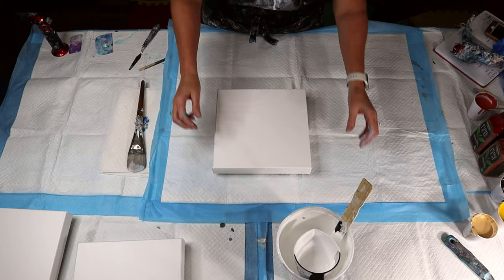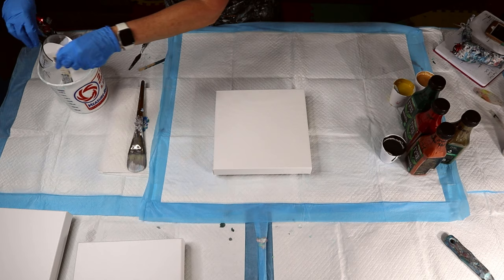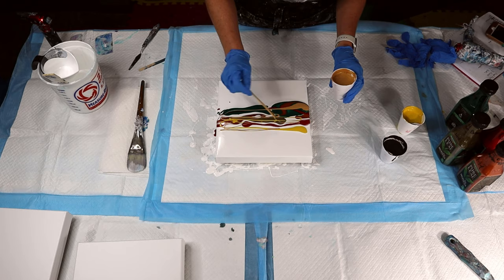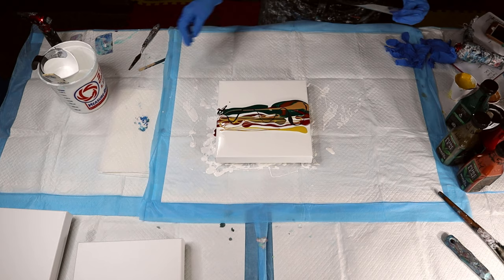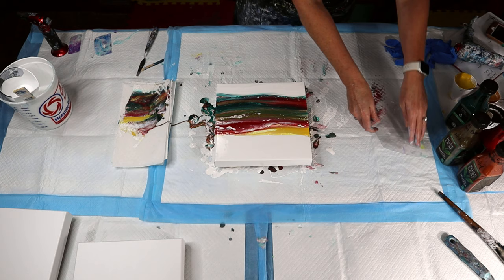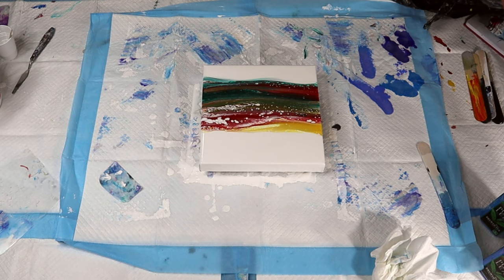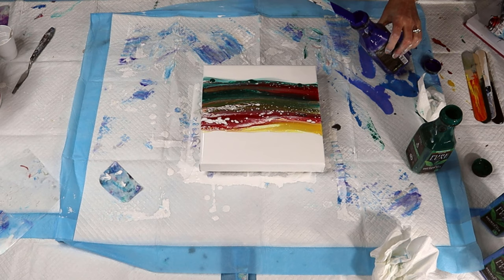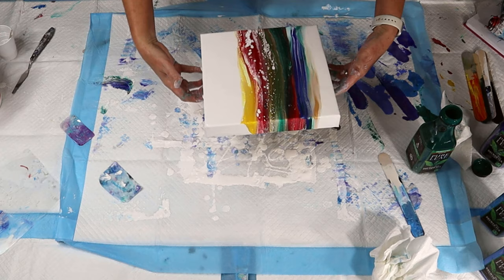🍁🧡🍂 AMAZING Color ~ A BEAUTIFUL Fall Ocean Scene | CELL Activator Swipe | Fluid Art | Pouring Paint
Inspired by the seasons, I wanted to create four Ocean Scene's using the Fluid Art Acrylic Pouring technique of SWIPE and a Cell Activator!  I love how each one turned out.  This is the Fall one and is the LAST of the four in my series.

I hope you enjoy this one as much as I enjoyed making it!

Bye...for NOW! Byeee!
Rhonda R Robson
Fluid Artist

Medium:
Water & Floetrol
1 part Paint – 1 part Water – 1 part Floetrol

Consistency:
Thin no mound on top of the surface.

Silicone:
NA

Cell Activator
4 Parts Floetrol – 1 part Paint – 2 parts Water – Tablespoon or so of Minwax Wood Conditioner (not Varnish)